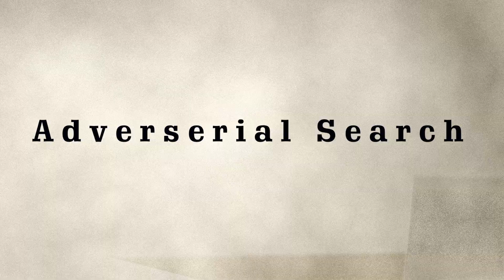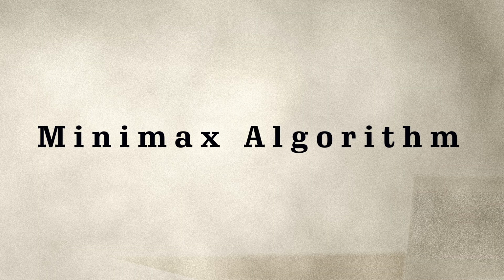EP - 3 | AI UNFILTERED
Welcome back to AI UNFILTERED, the series where I'm learning Artificial Intelligence from absolute scratch, and sharing every single step with you!

In this Episode 3, my AI journey took an unexpected and MASSIVE leap forward thanks to stumbling upon the incredible CS50 "Introduction to AI with Python" course. Trust me, if you're trying to learn AI, this is a game-changer!

This week, I dove deep into the first five foundational pillars of AI taught in CS50, and my brain is still buzzing! We're talking:

🧠 Search: From navigating mazes with basic DFS & BFS to super-smart pathfinding with Greedy Best-First Search and A* Search!
💡 Knowledge: Demystifying Propositional Logic and how AI uses it to reason and infer.
🎲 Uncertainty: Tackling the real world with Probabilistic Models like Bayesian Networks – because AI needs to guess sometimes!
⚙️ Optimization: Discovering mind-bending algorithms like Local Search, Hill Climbing, Simulated Annealing, and Constraint Satisfaction Problems to find the absolute best solutions.
🚀 Learning: Unpacking the core of Machine Learning, from data-driven Supervised Learning (classification, regression) to experience-based Reinforcement Learning (machines teaching themselves!).
Join me as I break down my past week's triumphs (and occasional confusions!) in this unfiltered deep dive. If you're on your own AI learning journey, this episode is packed with insights you won't want to miss!